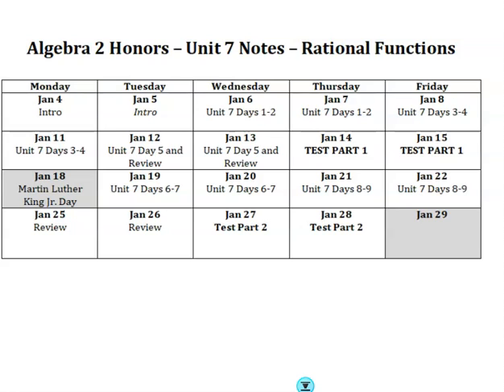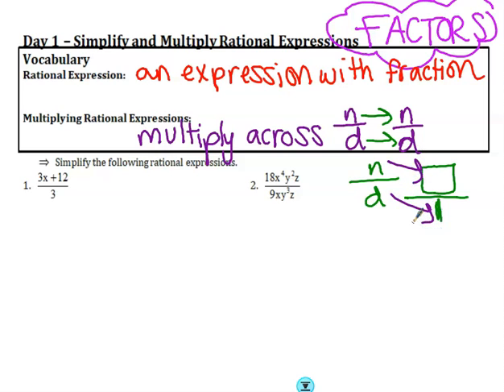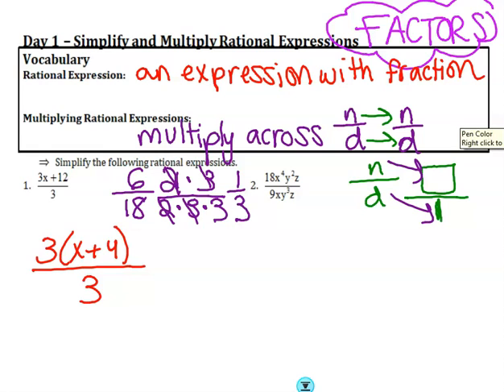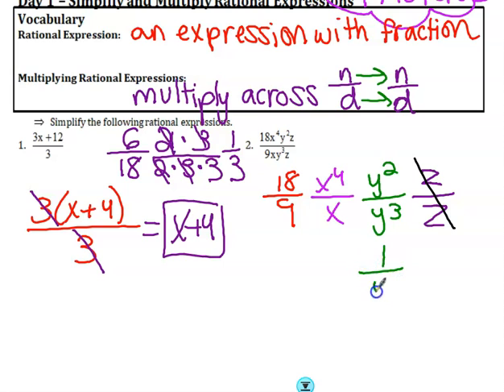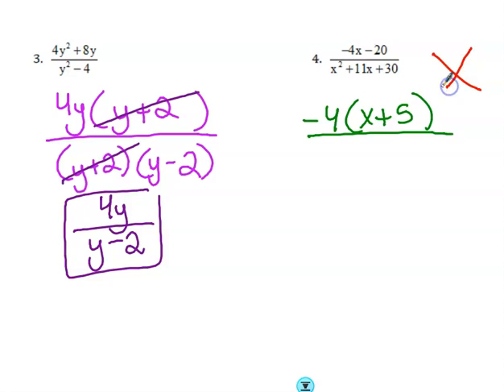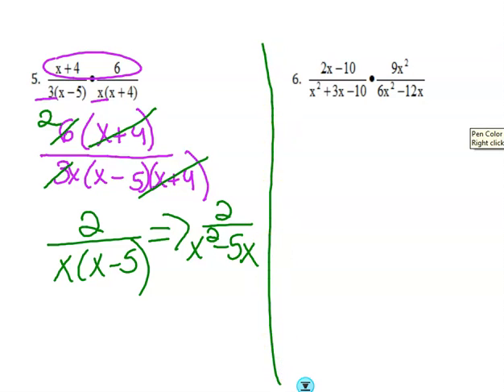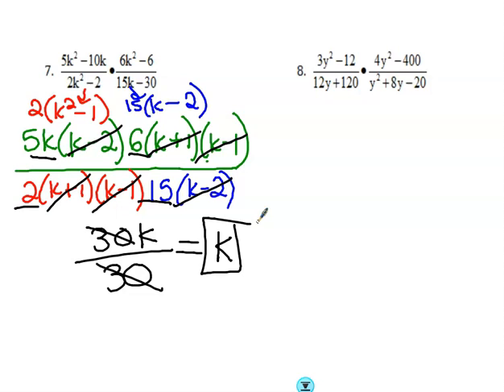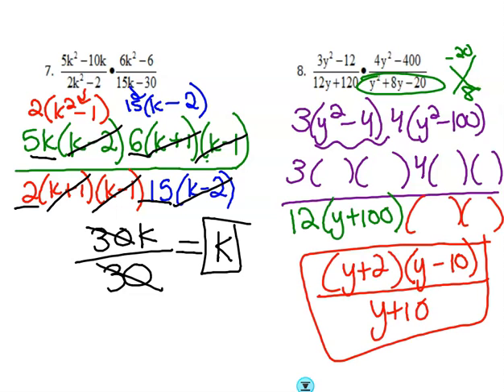Alg 2H Unit 7 Day 1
Unit 7 Day 1 Multiply and Simplify Rational Expressions